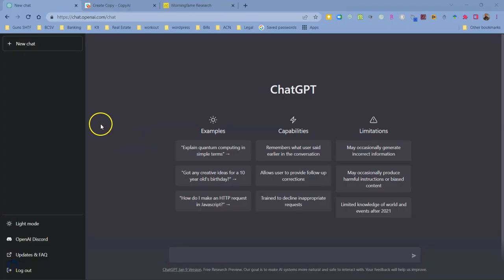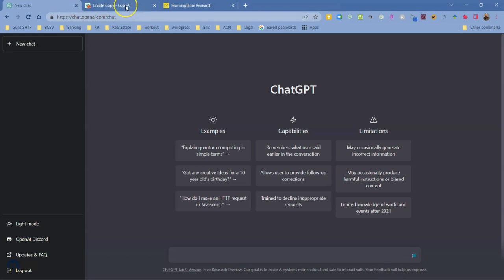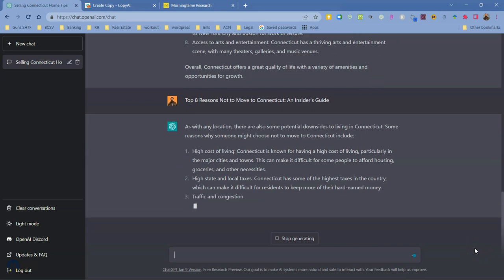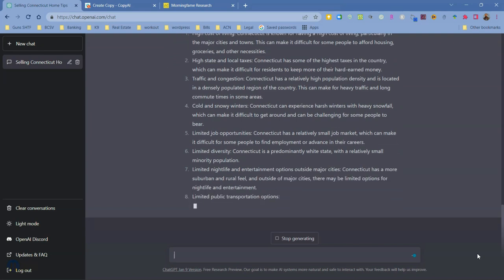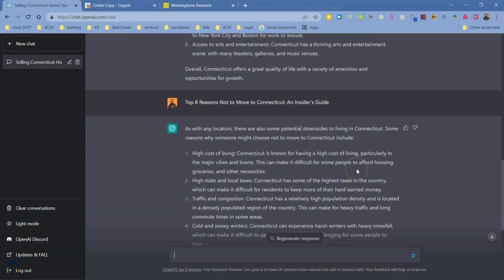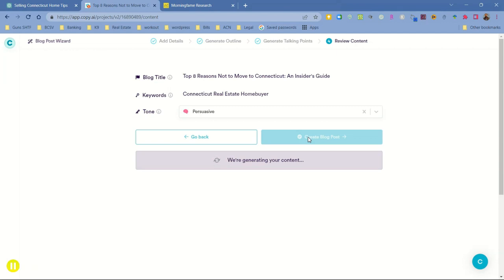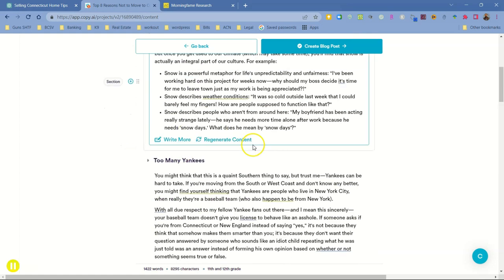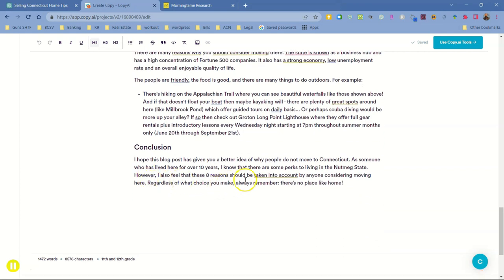Revolutionize Your Real Estate Business: Harnessing AI for Content Creation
Welcome to our latest video, where we explore the incredible potential of artificial intelligence (AI) in revolutionizing content creation for real estate professionals! Join us as we delve into the world of AI-driven tools and resources that can empower you to create engaging, informative, and persuasive content to grow your real estate business.

Aaron Bowman
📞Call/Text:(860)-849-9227